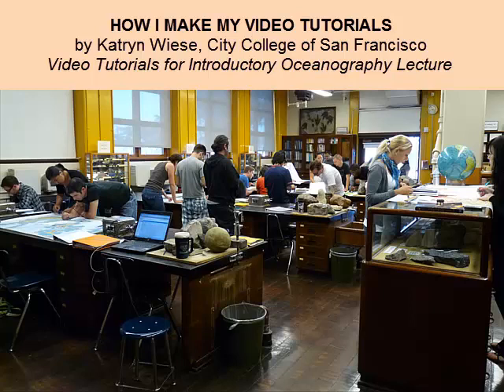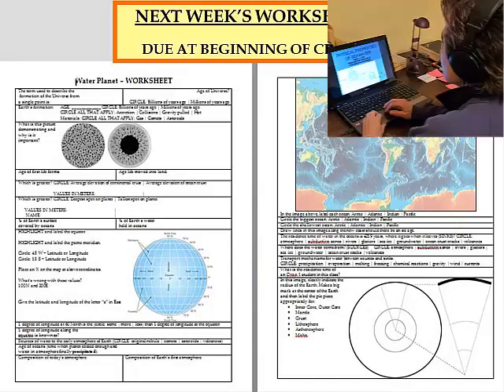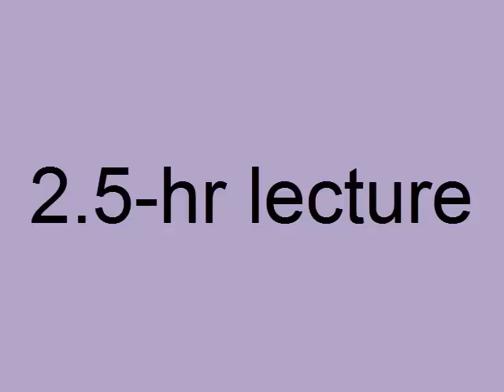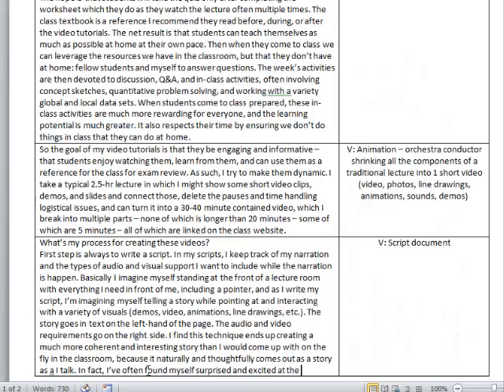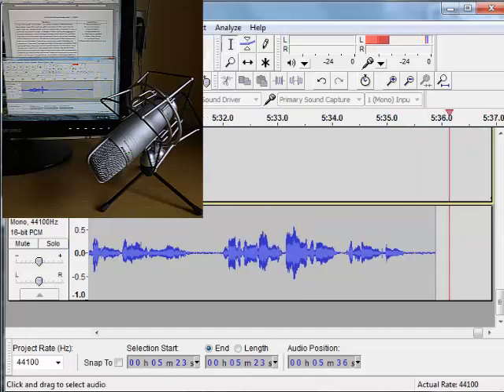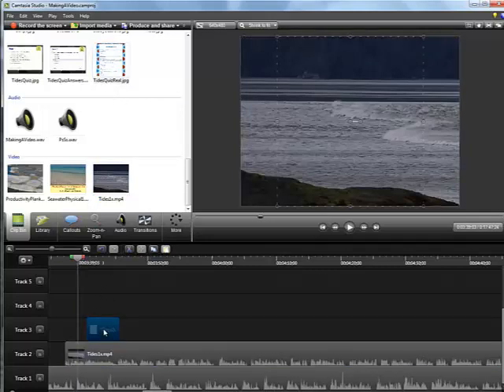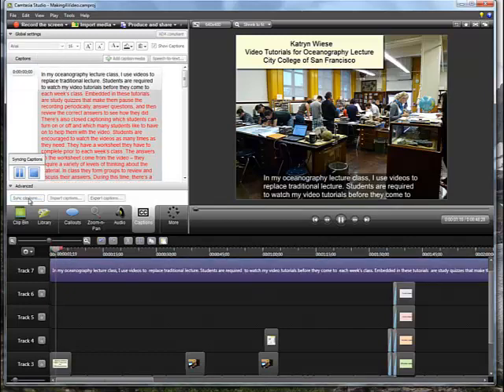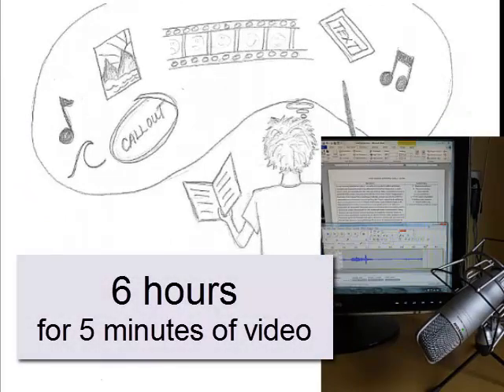Making A Video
A description of the process I go through to make my video tutorials. I created this video in 2014 for a workshop on Making Video Tutorials for Undergraduate Geoscience Education. In 20222, I still do many of the same things today as I did in 2014; I use the same software (updated versions), and I follow a similar process. I do it all in high definition now, write my scripts in a way that students can access (and speeds up closed captioning), and I use YouTube as my storage location.

Or if you are a student and would like access to interactive lessons built around the Earth Rocks! videos...